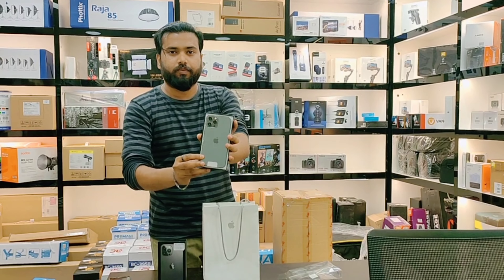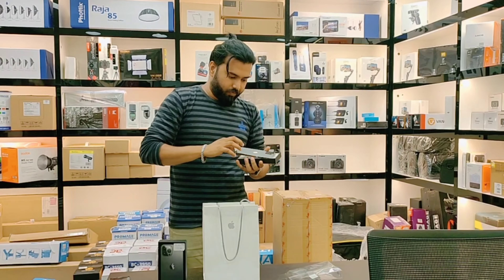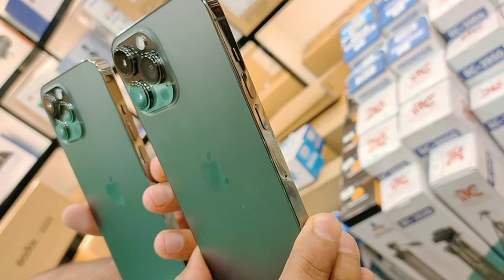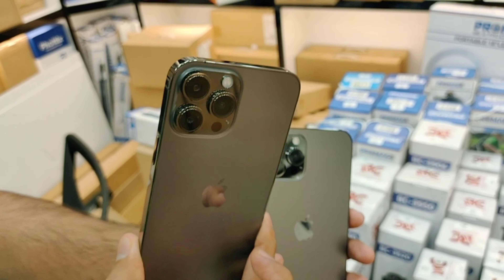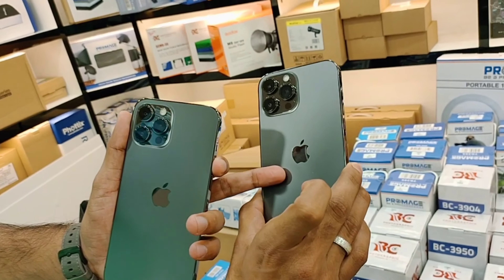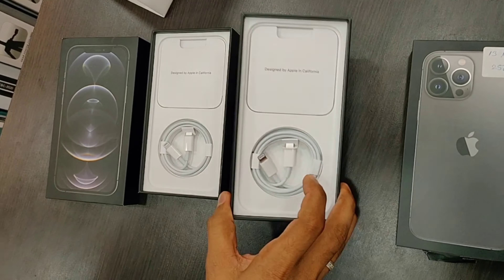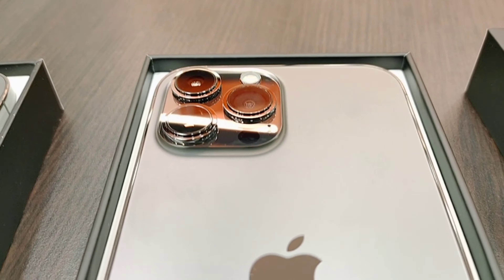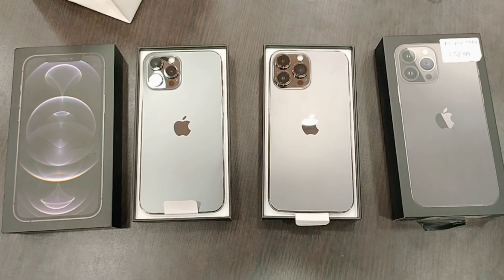iphone 13 pro max Vs 12 pro max- Unboxing and Ultimate Comparison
For All kinds of Apple product & Mobiles

City choice Burdubai

opposite Astroria Hotel Burdubai